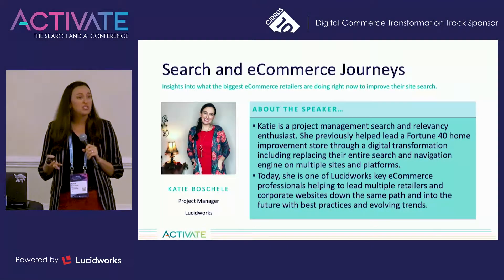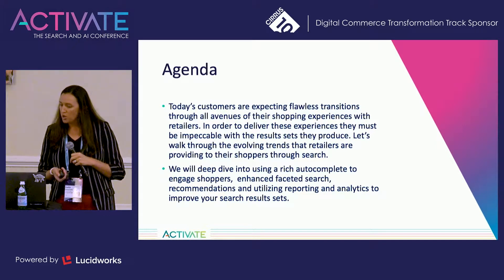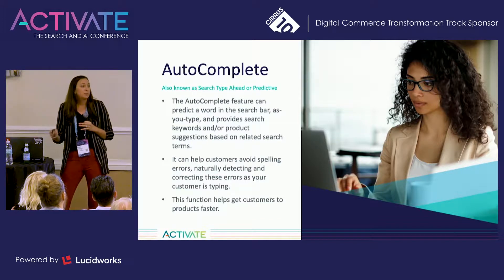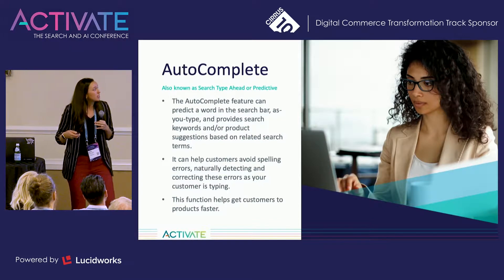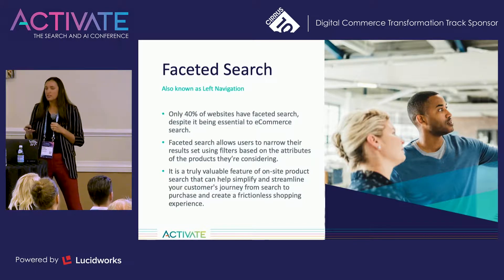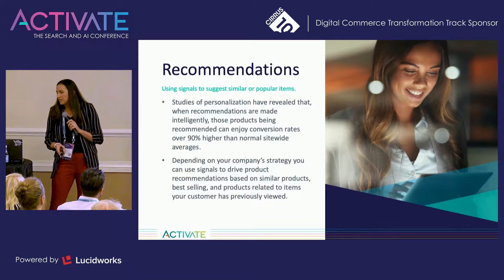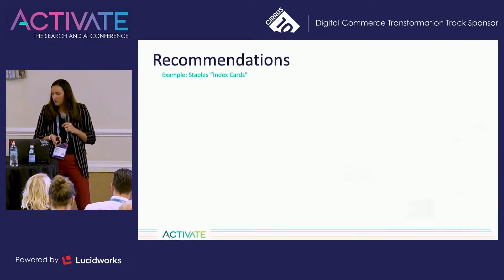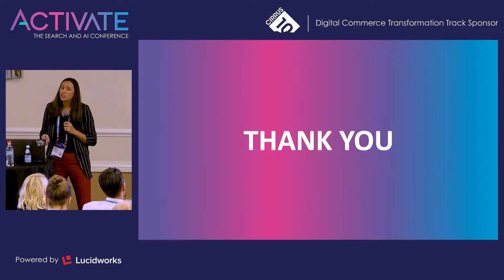Search and E-Commerce Journeys - Katie Boschele, Lucidworks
Today’s customers expect flawless transitions through all avenues of their shopping experiences with retailers. In order to deliver these experiences they must be impeccable with the results sets they produce. Let’s walk through the evolving trends that retailers are providing to their shoppers through E-Commerce journeys.Learn about evolving trends in search and relevancy, how they can help OmniChannel retailers to succeed, and how the two can take the shopping experience you deliver to the next level.

Speaker: Katie Boschele, Project Manager, Lucidworks